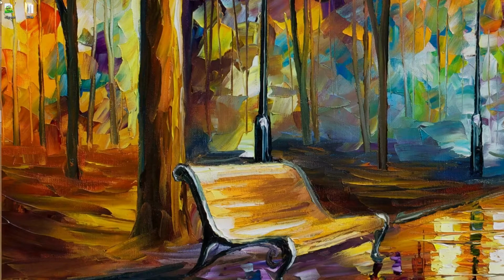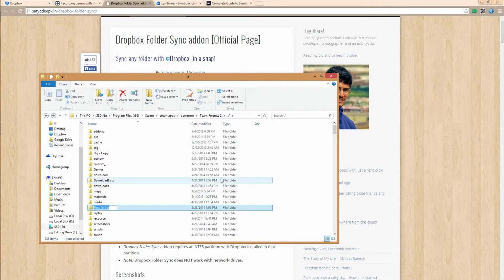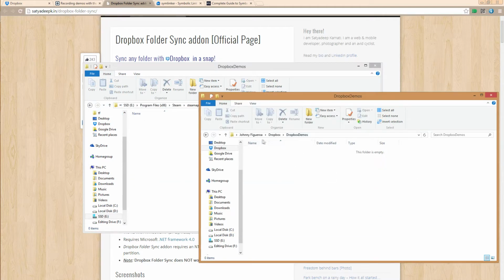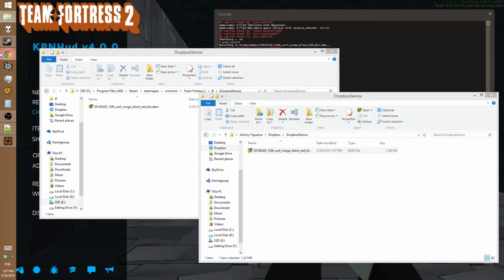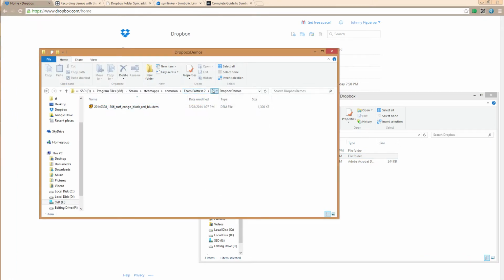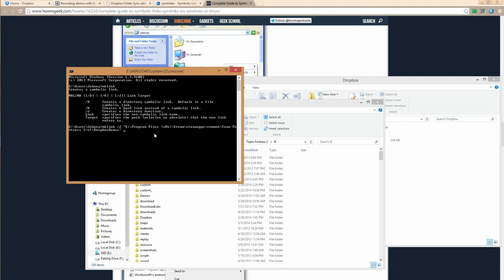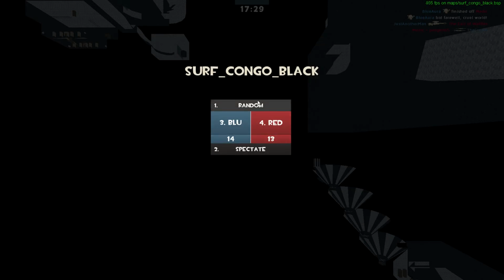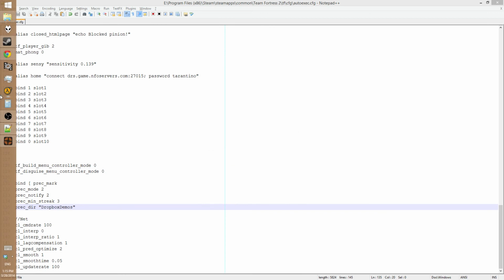Automatically upload demos using Dropbox, Symlinks, and P-Rec